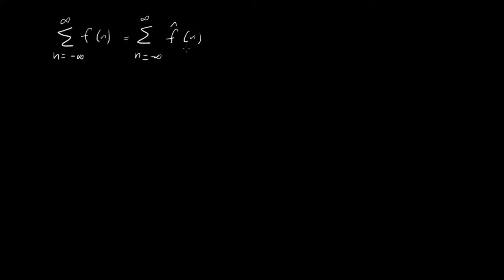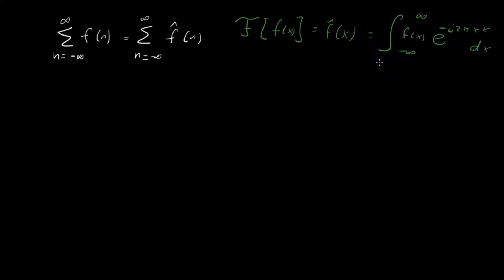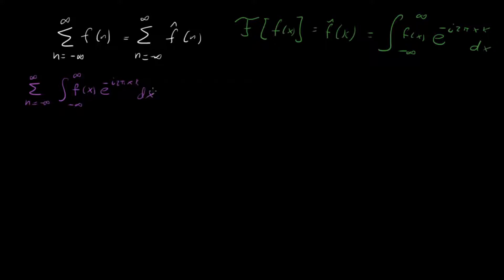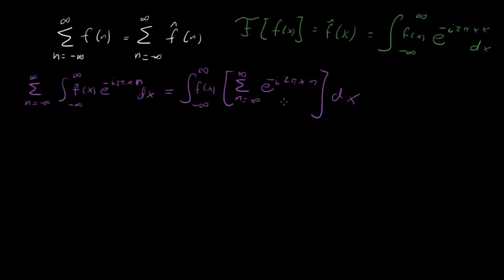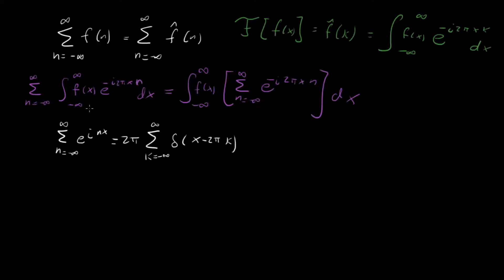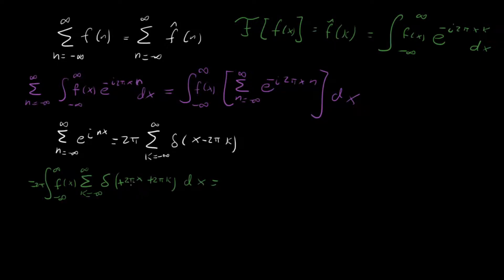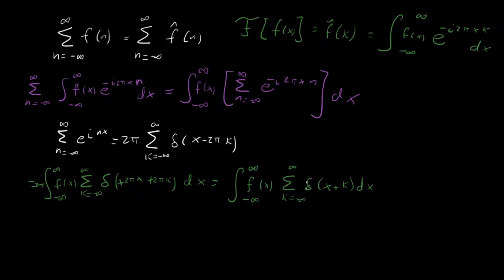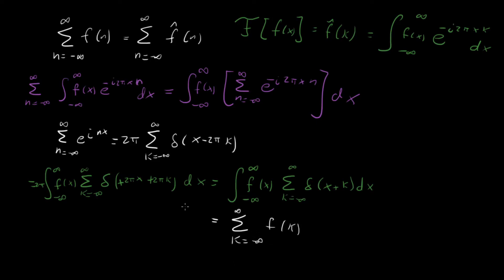Deriving the Poisson Summation Formula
In this video I derive the Poisson summation formula.